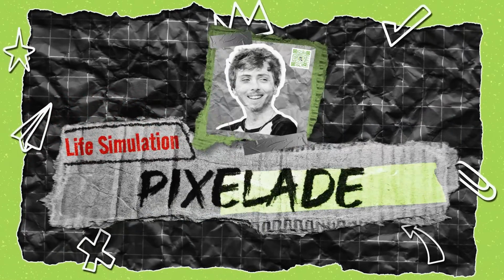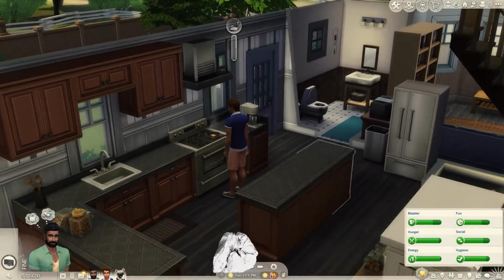MASSIVE Transparency Update from The Sims Team!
Please refrain from directing any hate or threats toward individuals or entities mentioned in this video. The purpose of this content is to report and discuss the news.